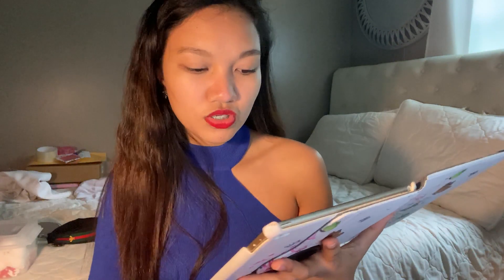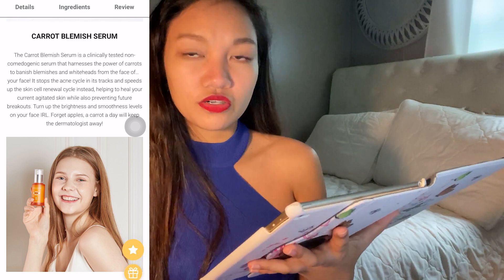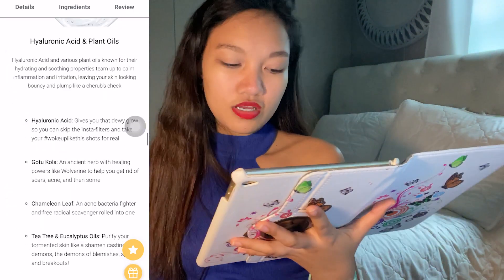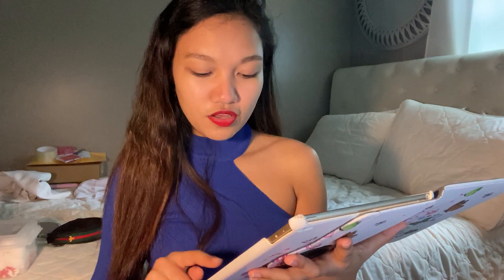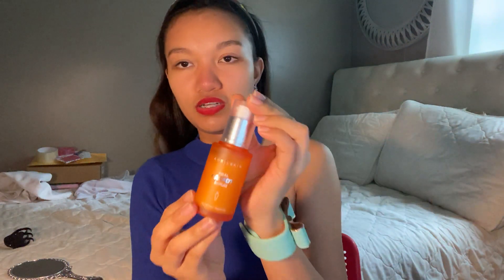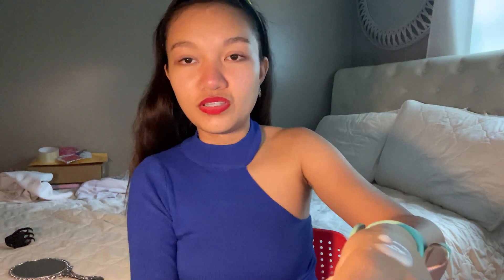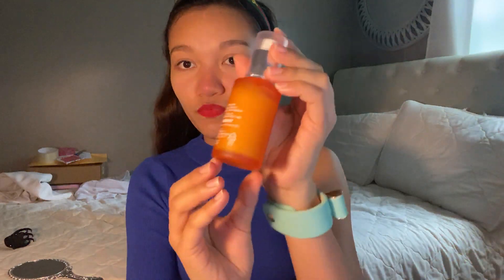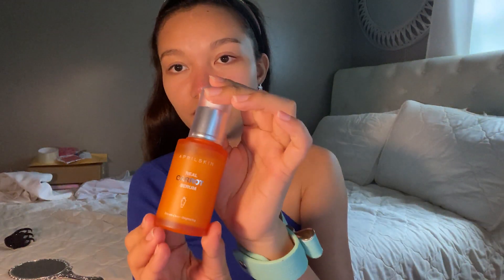Product Review #2-April Skin Carrot Blemish Serum/ Glass Skin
I made a promise about this product review, April Skin Carrot Blemish Serum.
--Honest Review--
I apologize for my wrong grammar sometimes, Im a Filipino born citizen and still catching up with my English. Spread love and kindness
Share your thoughts and experience with this product by commenting here below

*make sure to buy the authentic product, beware of imitation, it can damage your skin.

Snapchat: Add me on Snapchat! Username: f_roxy19

Comment “❤️❤️❤️” so I know you did.
Xoxoxo